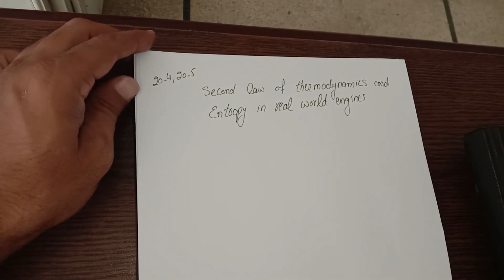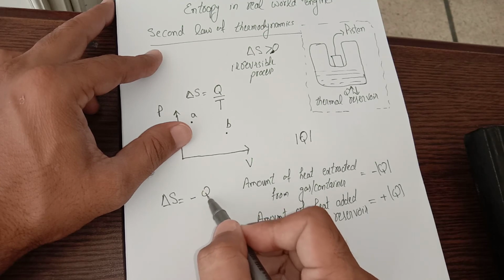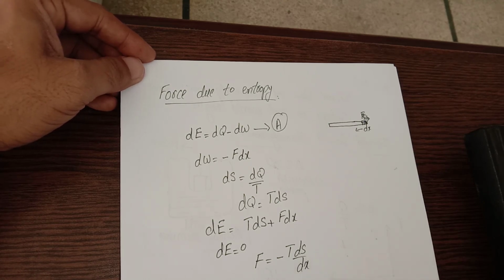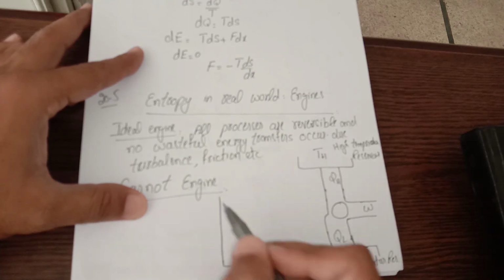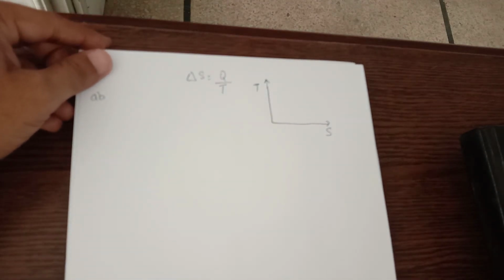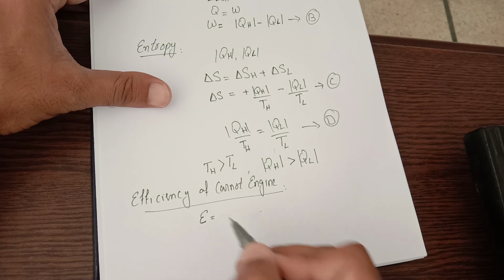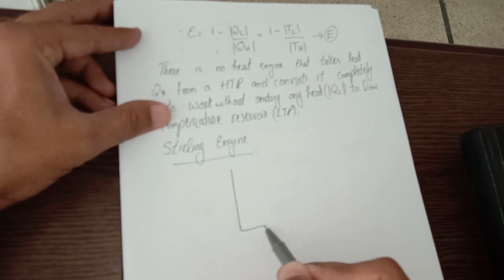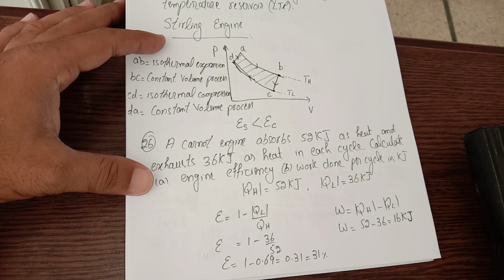Second law of thermodynamics and real world engines,Carnot and Stirling engines,thermodynamics lec11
This video is about real world engines and 2nd law of thermodynamics. Carnot engine along with its work done, entropy and efficiency. It also describes Stirling engine and comparison with Carnot engine along with numerical.